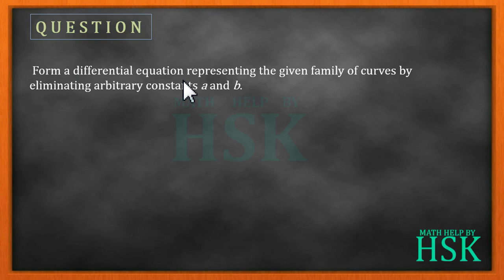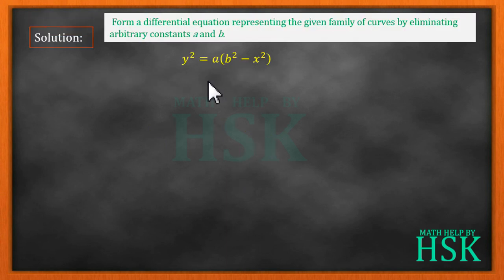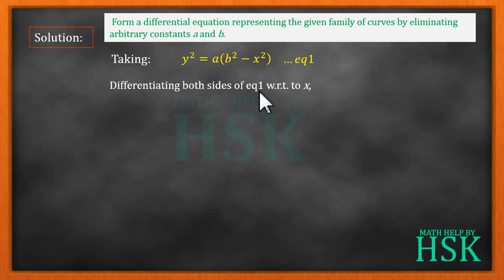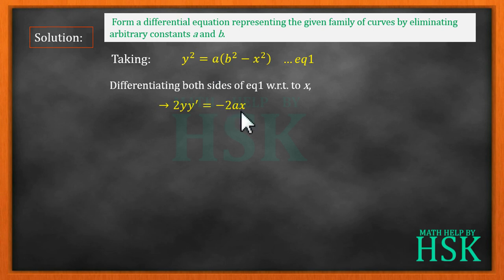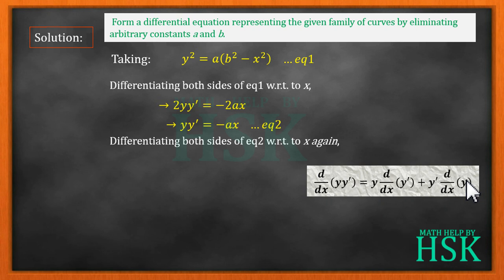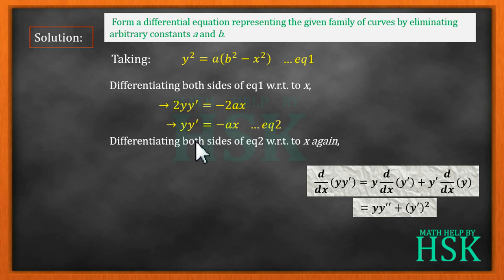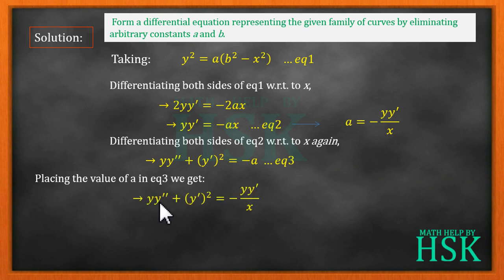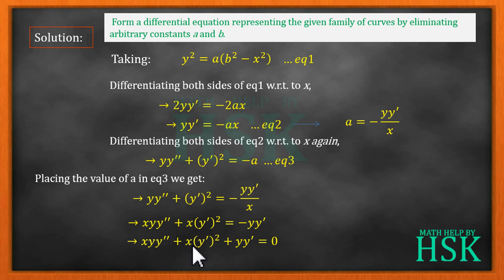differential eqn EX9#3 Q2 NCERT MATHS SOLUTIONS class 12 cbse board